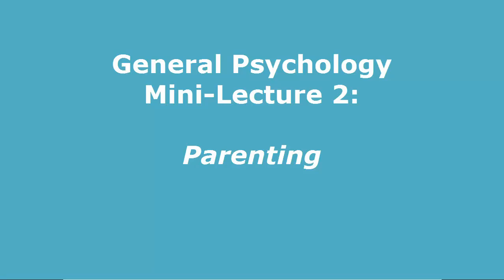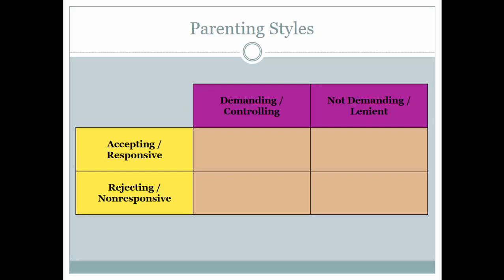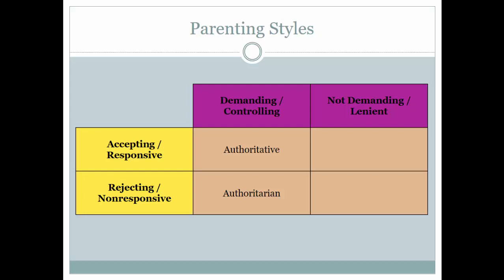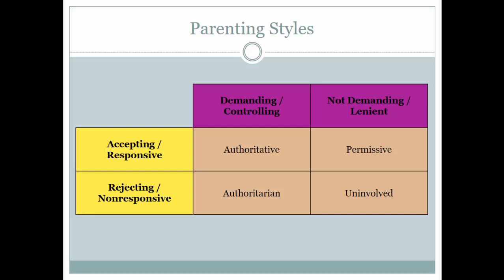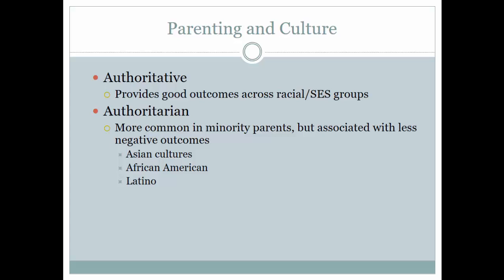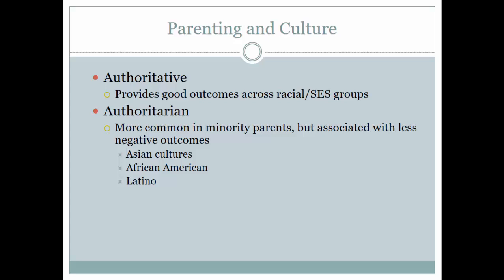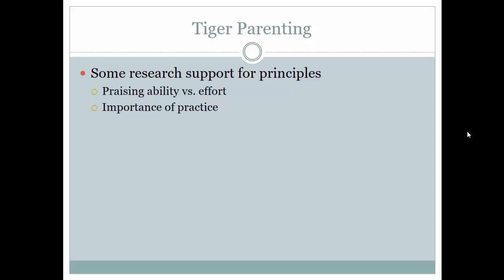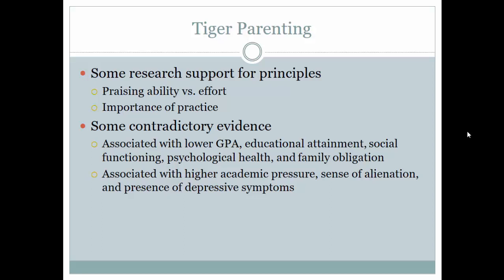General Psychology Mini-Lecture 2: Parenting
This mini-lecture covers parenting styles and cultural variations in parenting practices